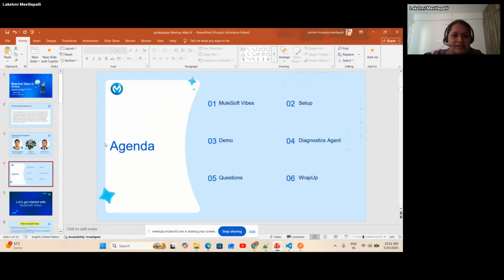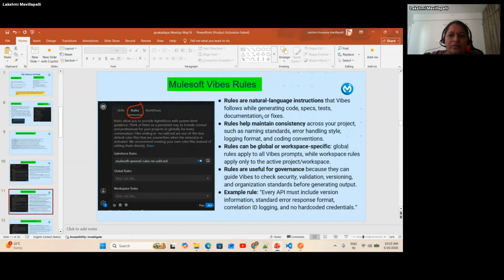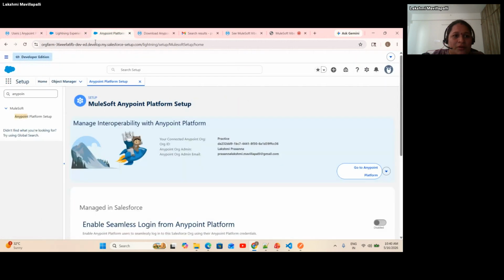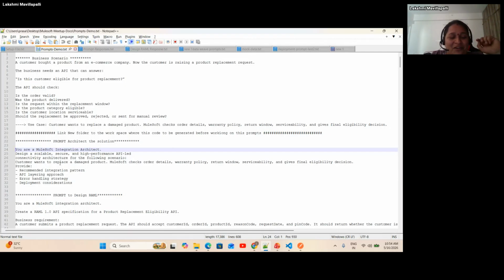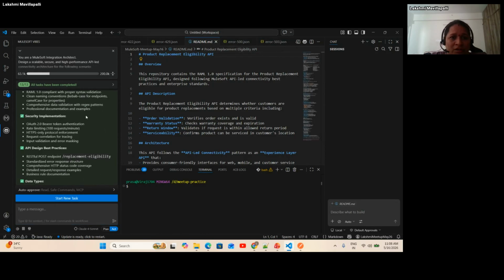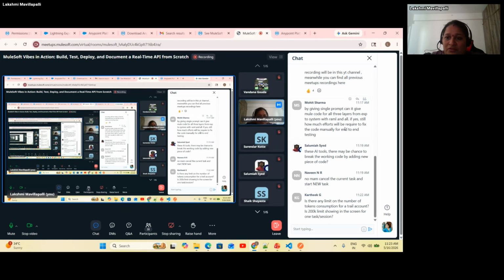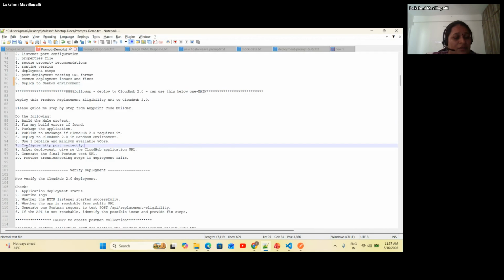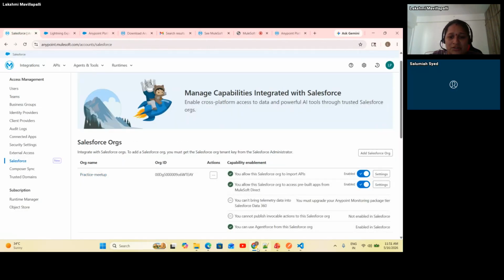MuleSoft Vibes in Action: Build, Test, Deploy, and Document a Real-Time API from Scratch Part - 1